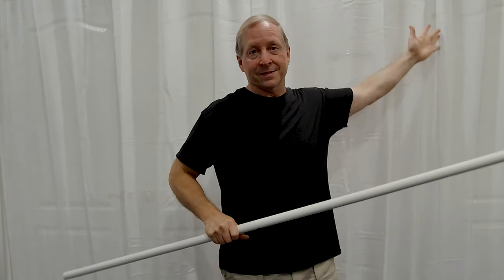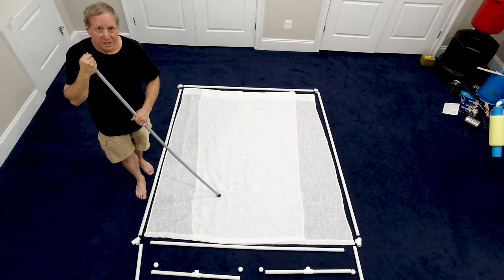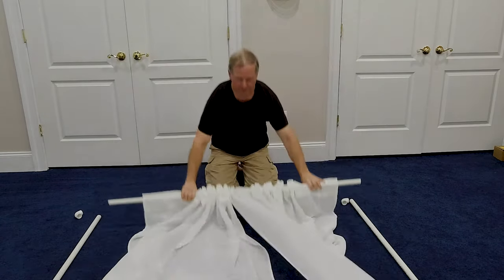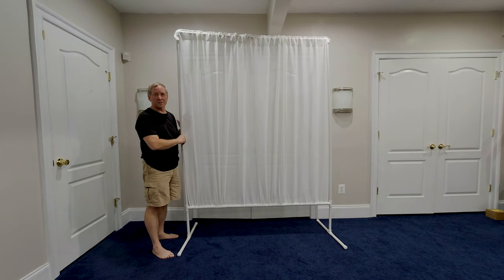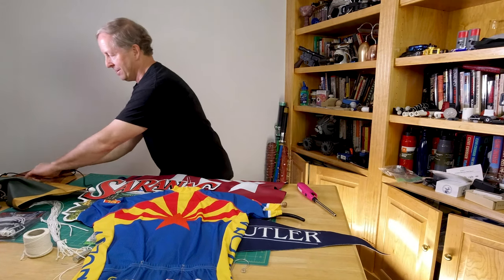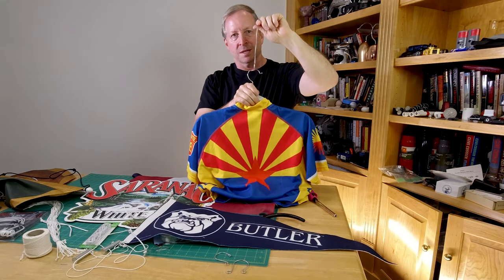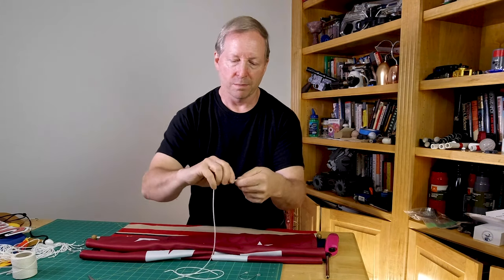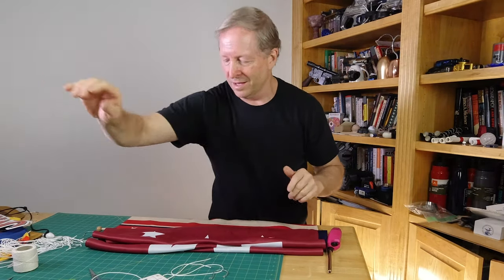Portable Room Divider - Easy $35 DIY Tutorial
Customize the background to look your best during video conferences of all kinds. Also helps kids share a room. This simple backdrop and frame design can be set up anywhere in minutes and could be easily adapted for use around gym stations or for restaurant table isolation where one or more panels can be easily joined together using clear plastic curtains. The entire setup can be made for $35 or less depending on the cost of the curtains you chose.

The supplies are:
3-4 - 10 ft long 3/4 inch PVC pipe
4 - 3/4 inch T connectors
4 - 3/4 inch end caps
2 - 3/4 inch 90 deg elbows
The curtains used in this build

for the banners:
16 gauge wire
90 lb paracord or white string
36 inch long 1/4 inch dowel
old curtain rod.

tools:
pipe cutter or saw
measuring tape
pencil/marker
pr of needle noes pliers
mallet (optional)